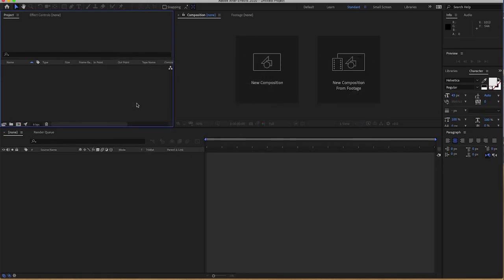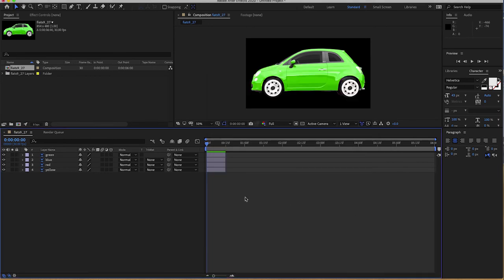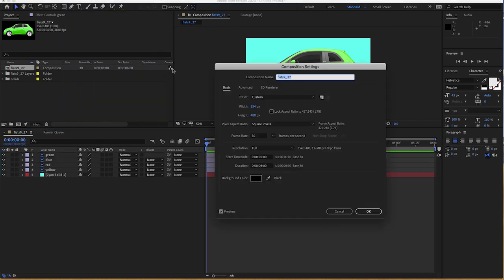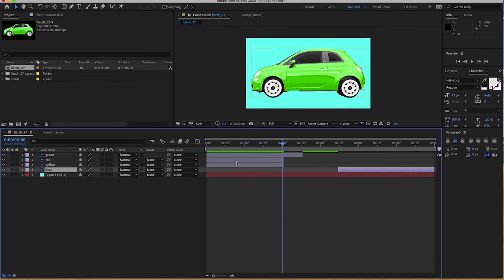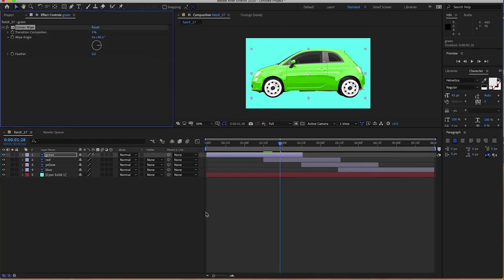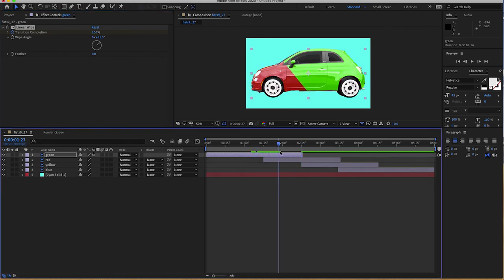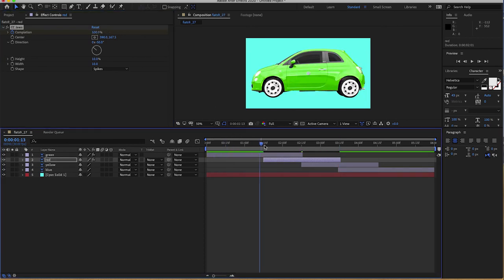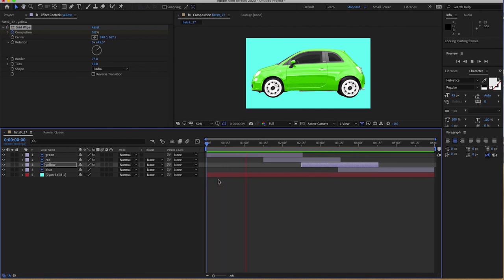2 FIAT IMPORT CAR TO AE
IMPORT PHOTOSHOP CAR FILE INTO  AFTER EFFECTS